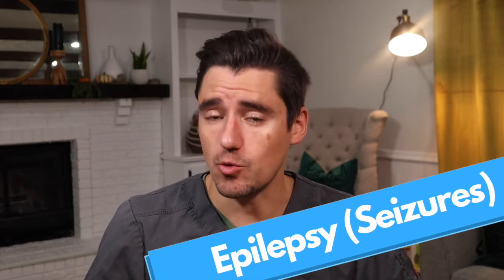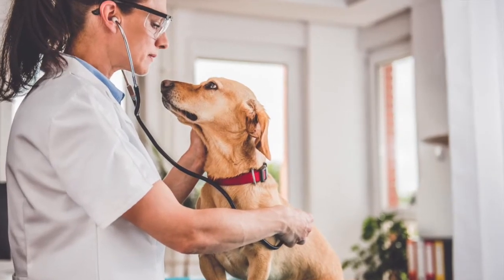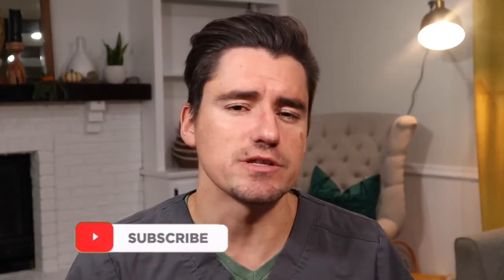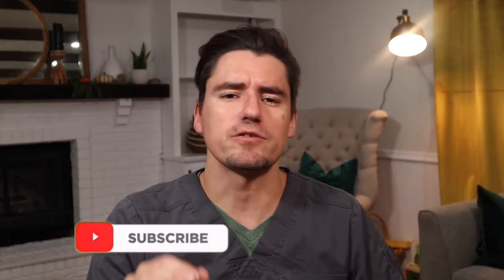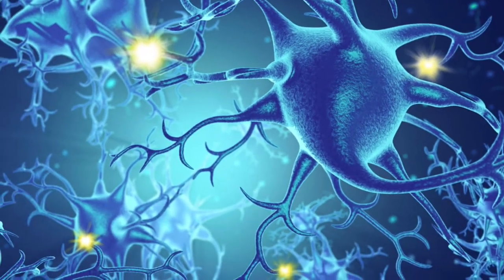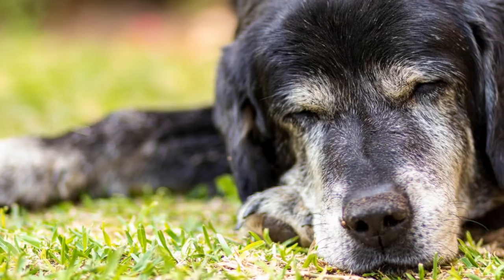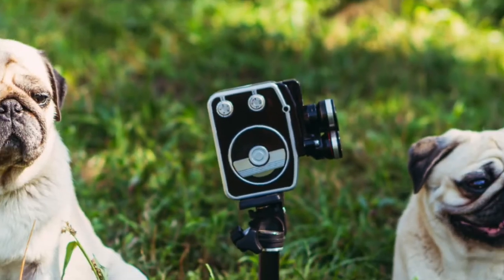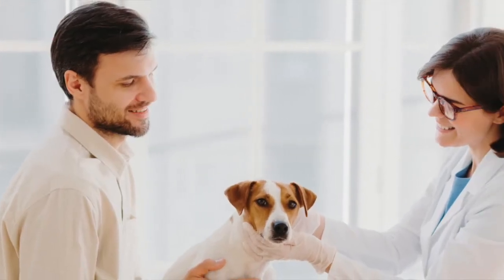Dog seizures. Dr. Dan covers symptoms, diagnosis, and treatment of seizures in dogs.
Today I am covering seizures in dogs.  Seizures in dogs can be caused by many different things medically, but today I will cover epilepsy.  Epilepsy in dogs is caused by an abnormal miss firing in the dog brain.

Seizures can be very scary!  Seizures or epilepsy in a dog can be very obvious.  Obvious signs of a seizure include: Convulsing, loss of consciousness, urination or deification, vocalization, and or ridged legs.  And, other times the symptoms may not be near as obvious.  A dog could have a focal seizure which will only produce mild symptoms: Localized muscle tremors, confusion, "star gazing", "fly biting".

Seizures tend to be a diagnosis of exclusion.  A veterinarian will do some blood work to make sure your dog is healthy.  Additional imaging like an MRI may be recommended in some situations.

Once seizures are diagnosed, a veterinarian will prescribe seizure medications.  Seizure medications can be given life long to help prevent and control seizures caused by epilepsy.